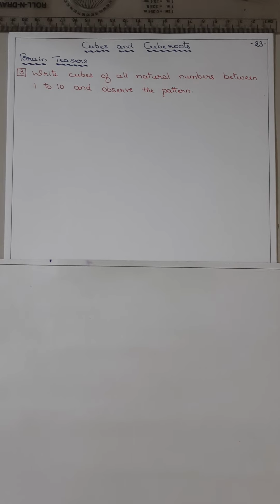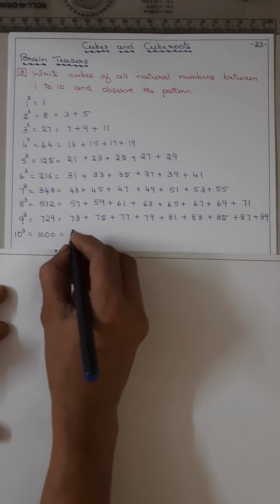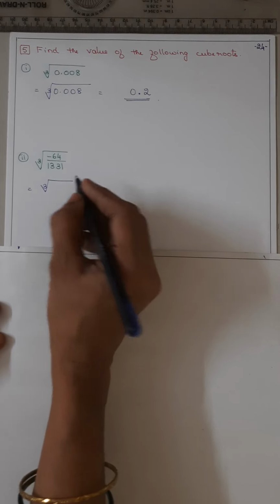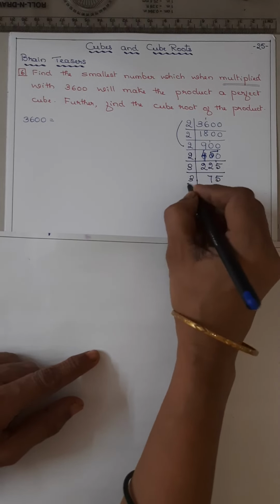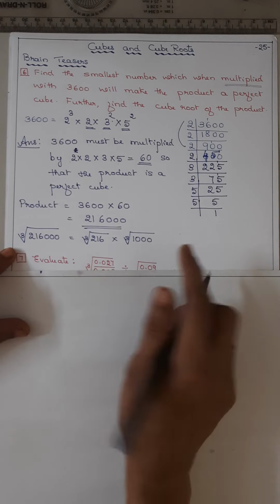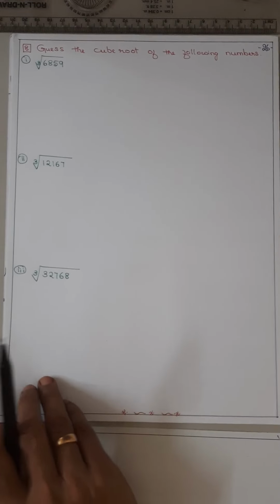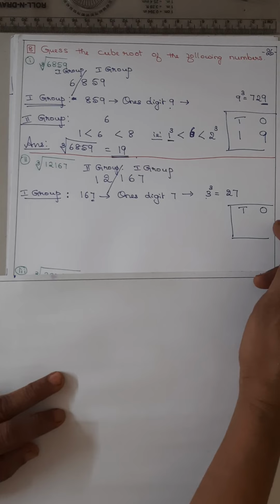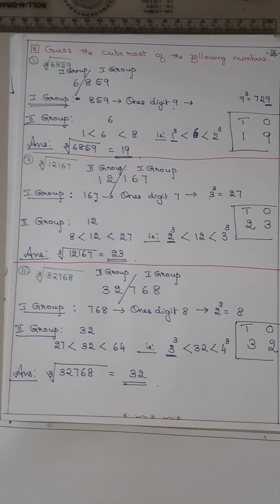8th STD CUBES AND CUBE ROOTS PT9